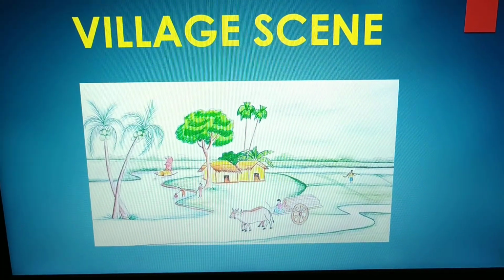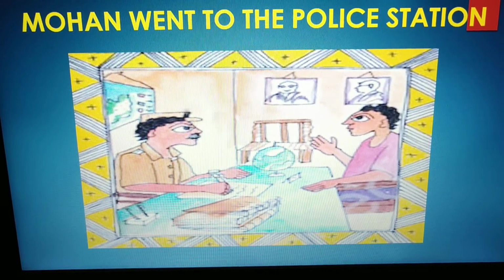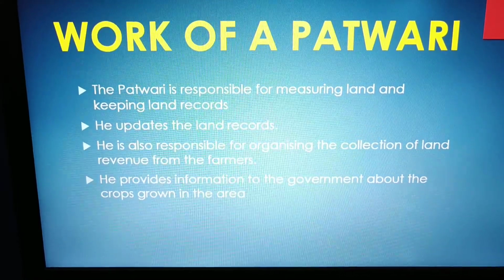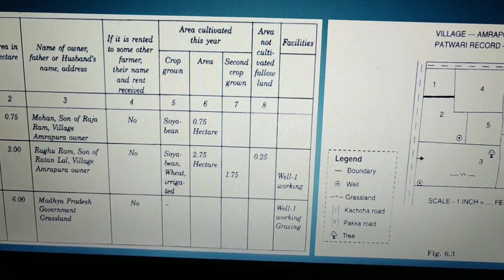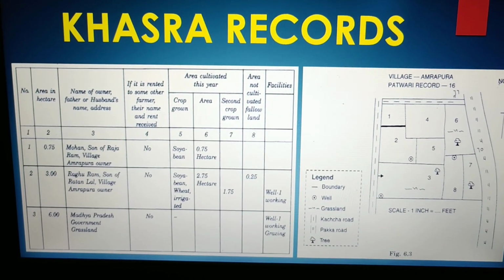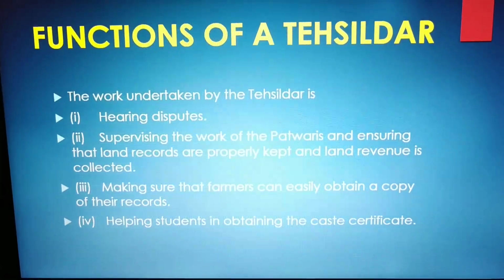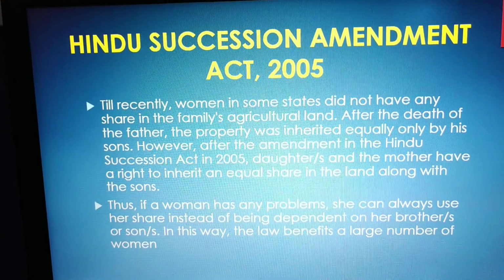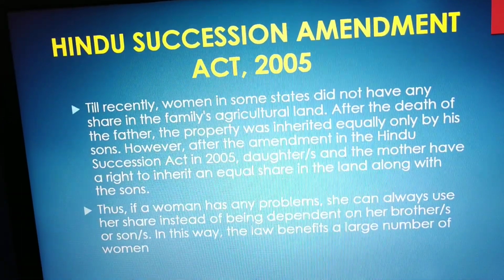Class 6 Rural Administration, Social and Political life- I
Shivani ki vaani, Shivani Yadav, class 6 s.st. YouTube videos.